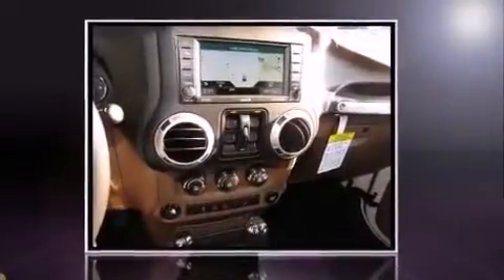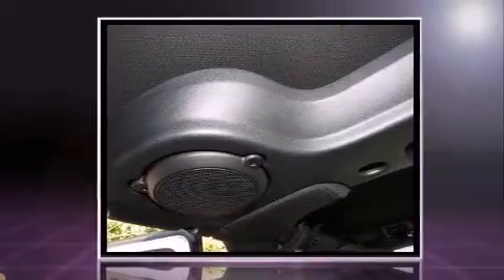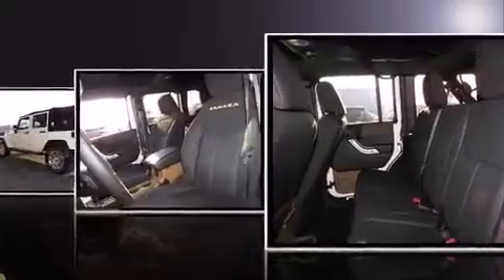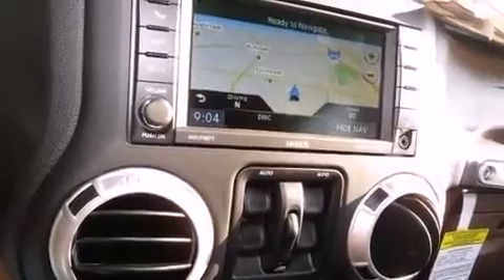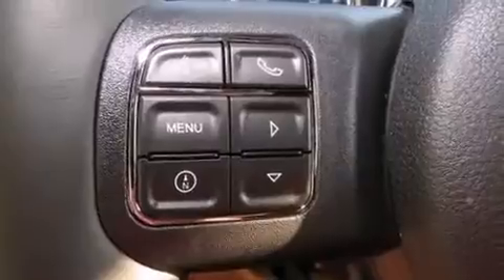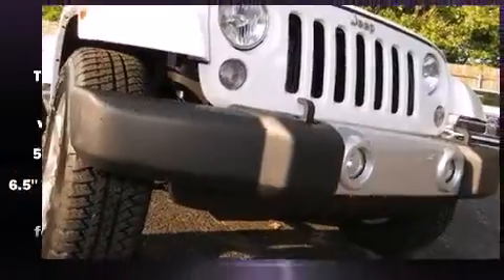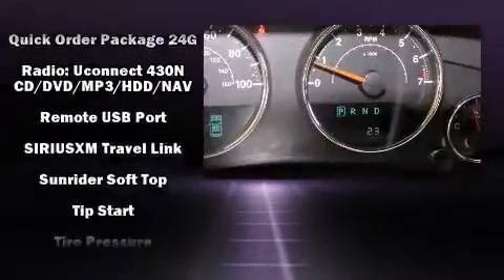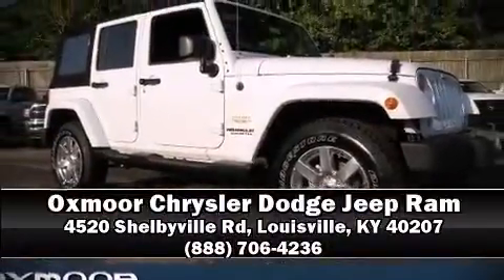2014 Jeep Wrangler Unlimited Sahara in Louisville, KY 40207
Sensibility and practicality define the 2014 Jeep Wrangler Unlimited. A 3.6 liter V-6 engine pairs with a sophisticated 5 speed automatic transmission, providing a smooth and predictable driving experience. Four wheel drive allows you to go places you've only imagined. Top features include air conditioning, voice activated navigation, variably intermittent wipers, a leather steering wheel, fully automatic headlights, power door mirrors and heated door mirrors, skid plates, and remote keyless entry. Premium sound drives 7 speakers, providing you and your passengers a sensational audio experience. Jeep also prioritized safety and security with features such as: dual front impact airbags with occupant sensing airbag, integrated roll-over protection, traction control, brake assist, a panic alarm, and 4 wheel disc brakes with ABS. Electronic stability control ensures solid grip atop the road surface, no matter how challenging the driving conditions. Our team is professional, and we offer a no-pressure environment. They'll work with you to find the right vehicle at a price you can afford.